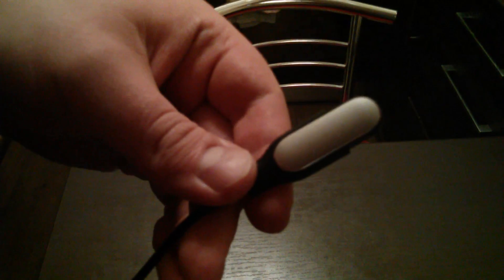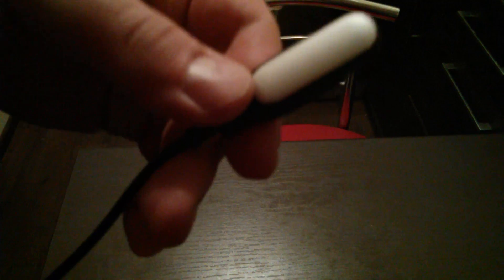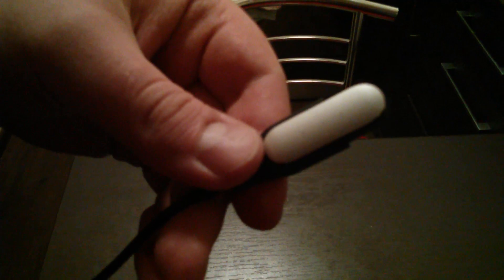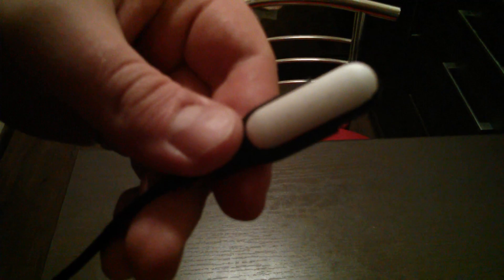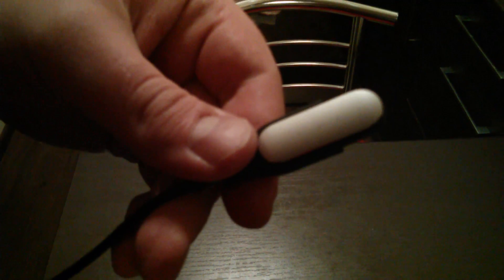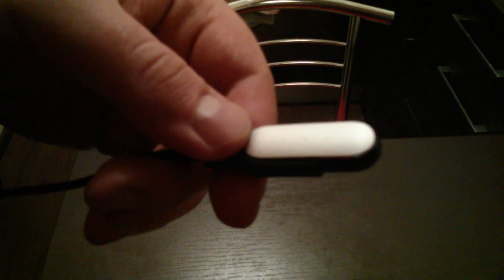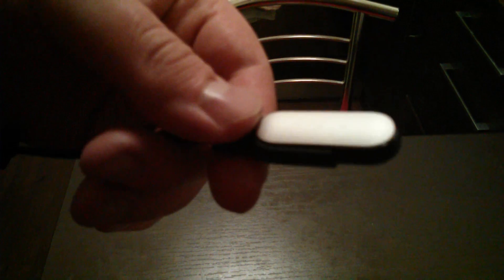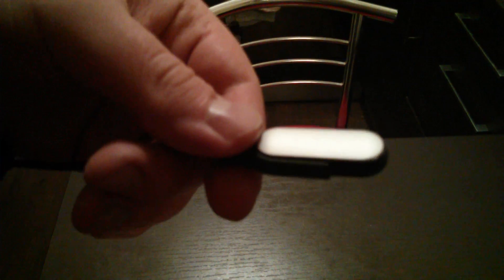Xiaomi Mi Band not charging FIX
After facing consequences of buying cheap fitness bracelet I tried everything I could find on the internet to make it charge. No luck. But after having a closer look if found some manufacturer glue...